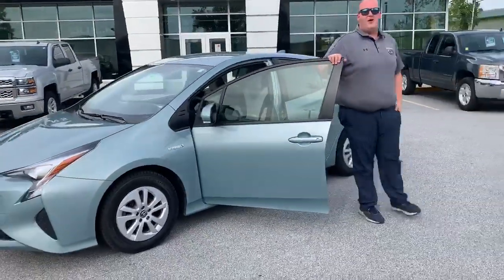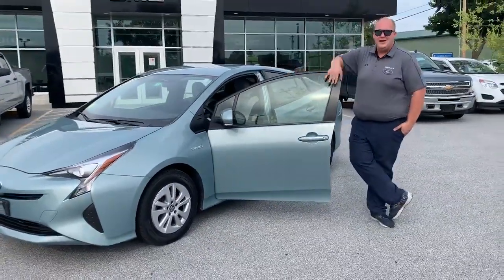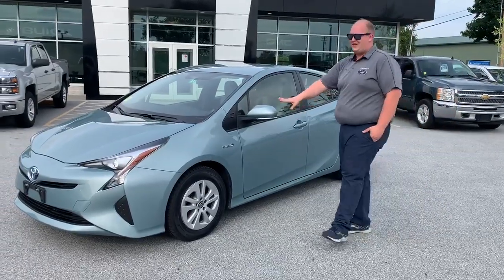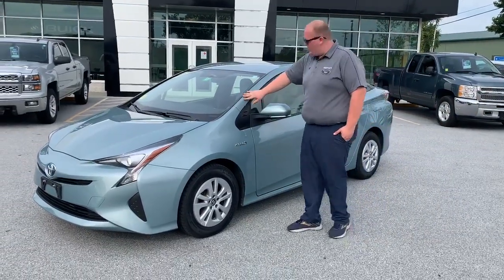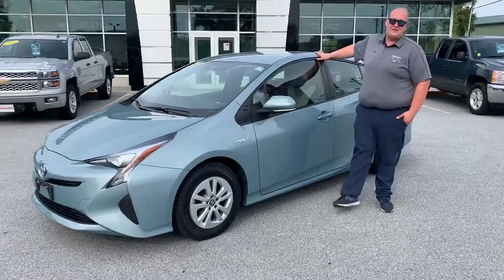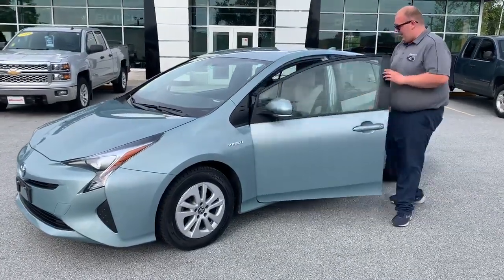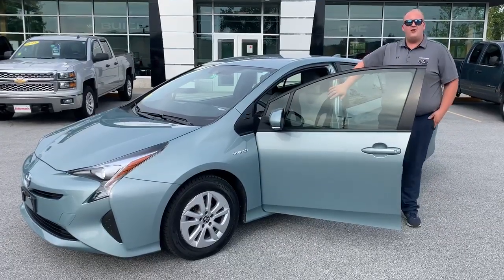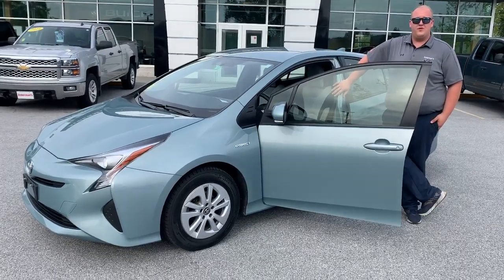2016 Toyota Prius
This 2016 Toyota Prius is in crazy good condition!!✨✨ It has very low mileage, and runs amazingly! Clean cloth interior for maximum comfort on those long drives😌 and it has a multitude of phone connectivity options!📱📱